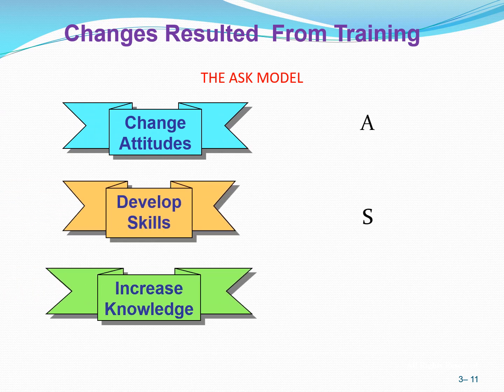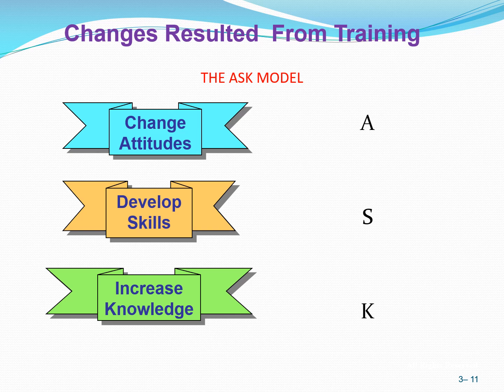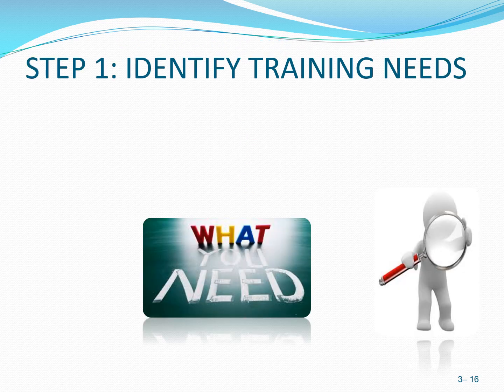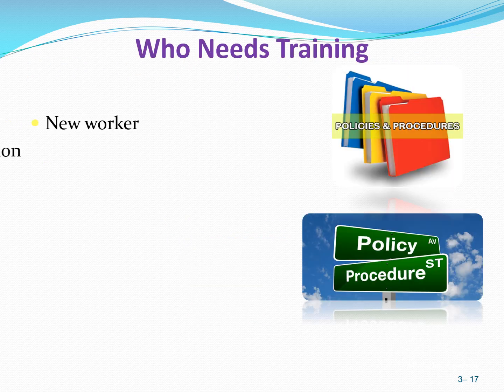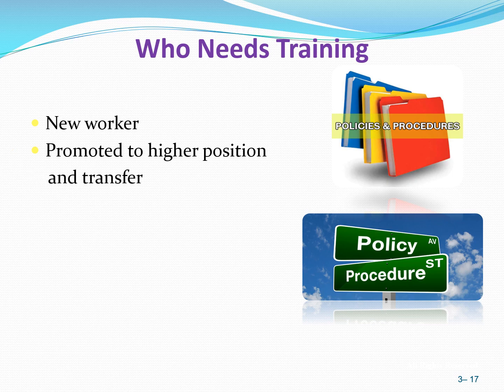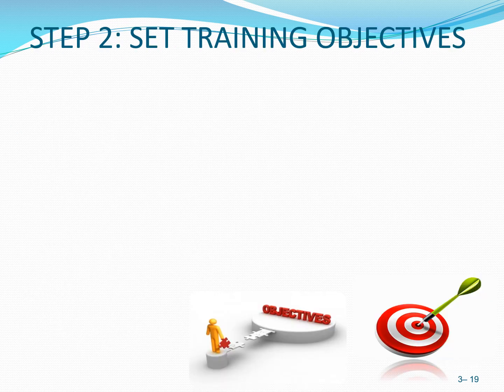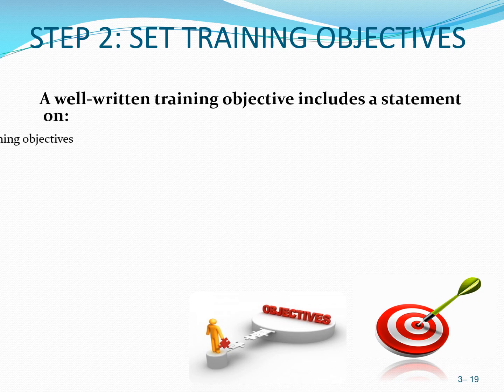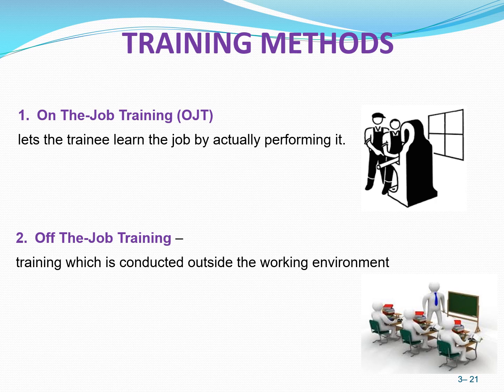CHAPTER 3-ORIENTATION, TRAINING & DEVELOPMENT